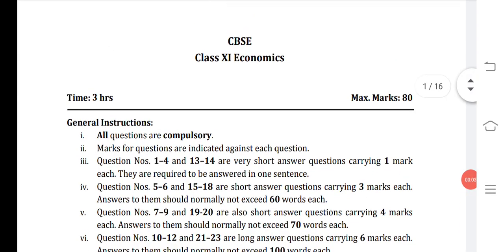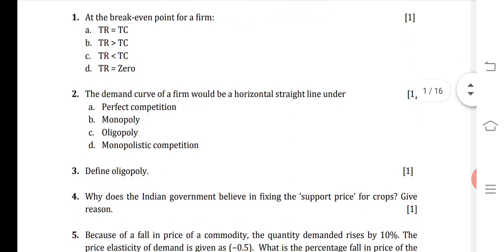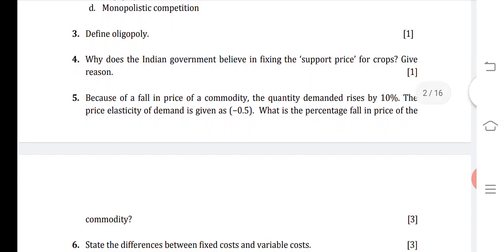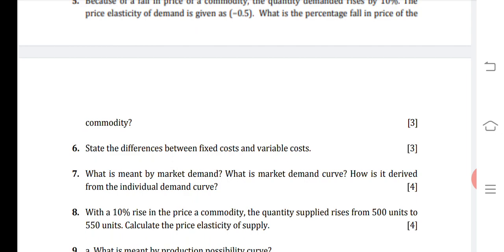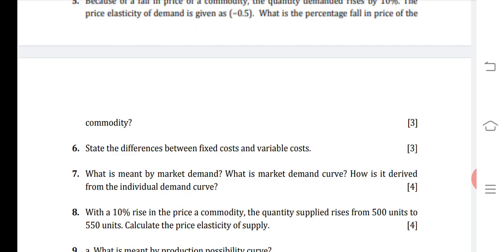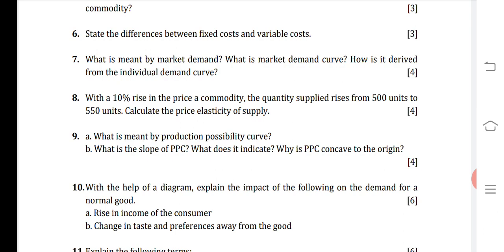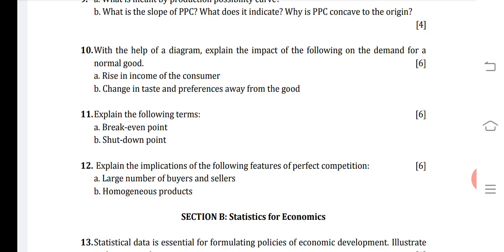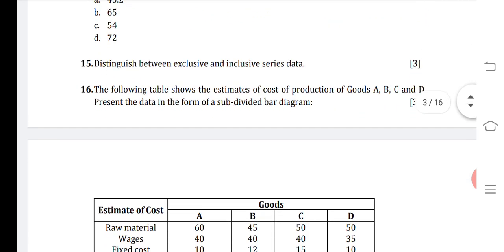Economics Sample Paper Explanation part:1